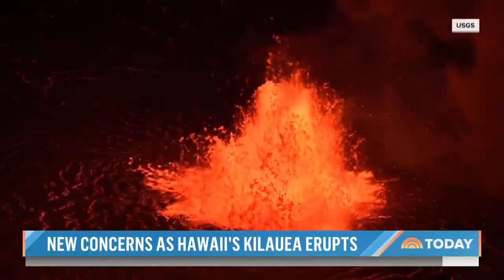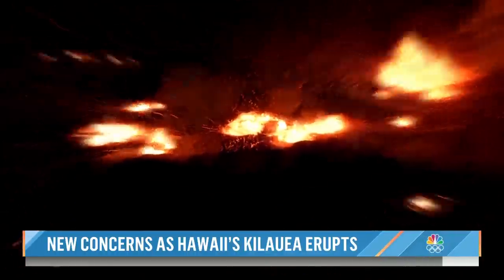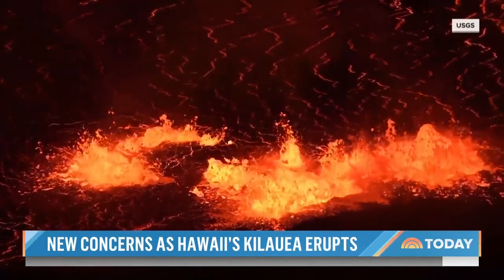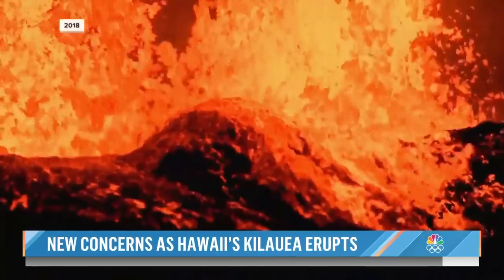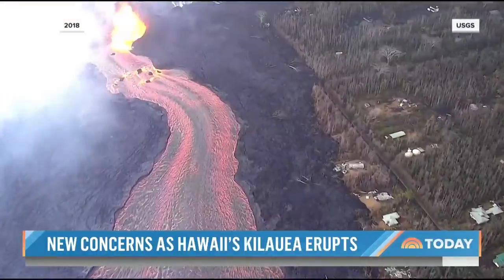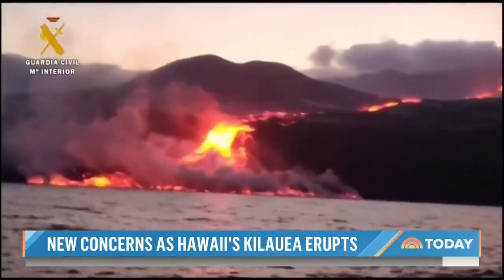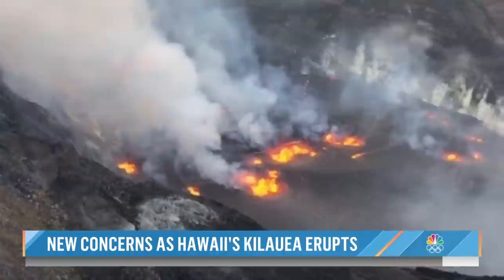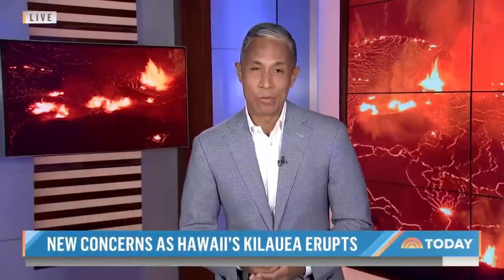Hawaii’s Kilauea Volcano Is Erupting Again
A fiery display is underway on Hawaii's Big Island as Kilauea, one of the world’s most active volcanoes, erupts once again. For now it is not threatening nearby communities, and park officials are preparing for big crowds. NBC national correspondent Miguel Almaguer reports for TODAY.